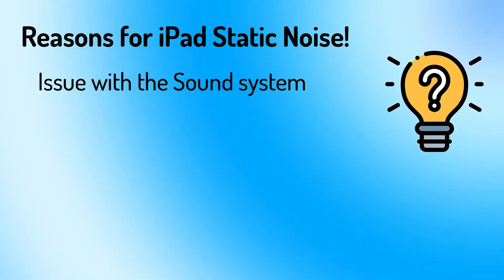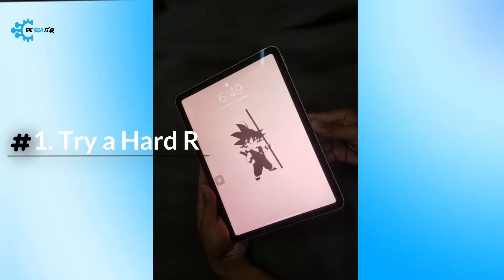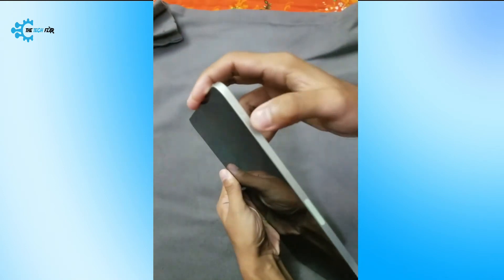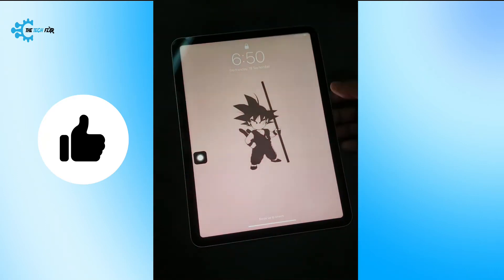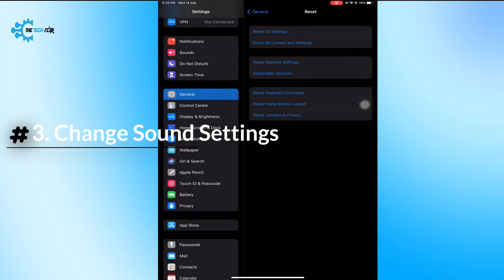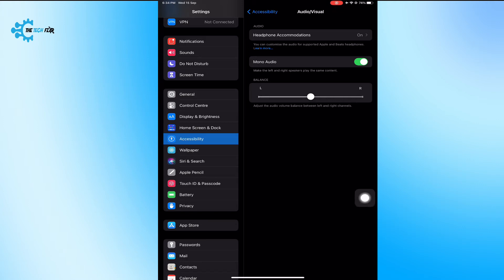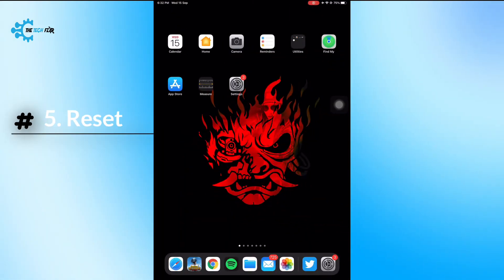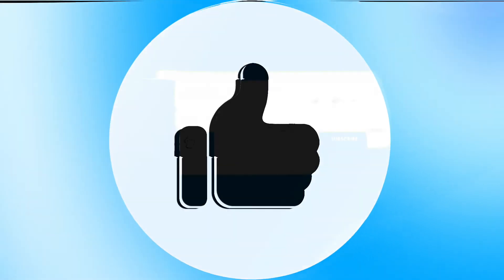iPad Speakers Making Static Noise? Easy Steps to Fix!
No more panicking when iPad speakers making static noise! We have shown some easy fixes to get rid of this headache in no time!